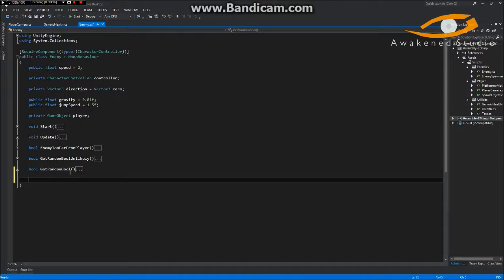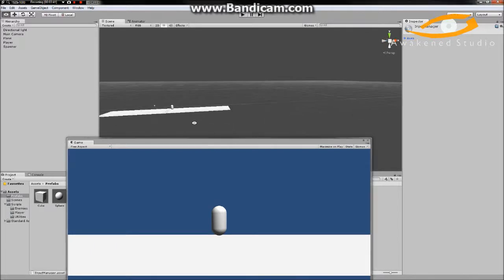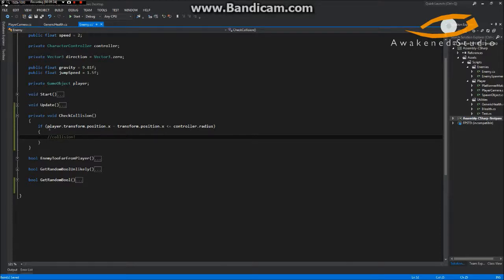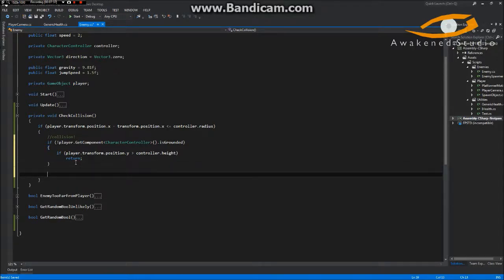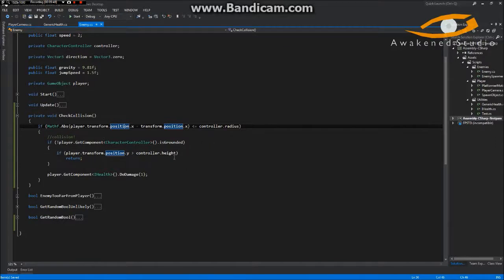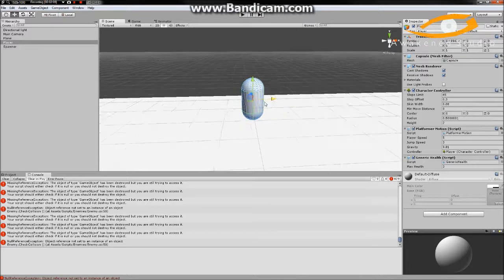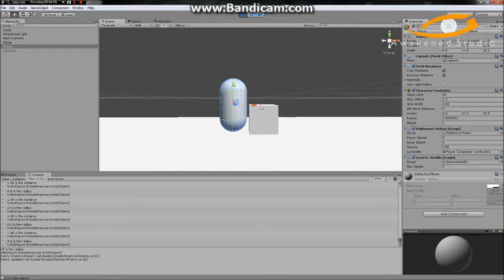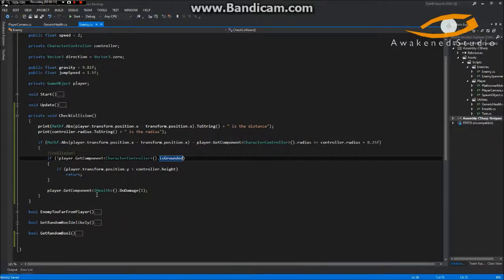[Tutorial] Learn C# Episode 12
This is a very important video, because it shows how to debug code. I made a novel mistake when attempting to make our own 'Physics' system, and this video shows the process to debugging our code,  and what sort of mindset to have.